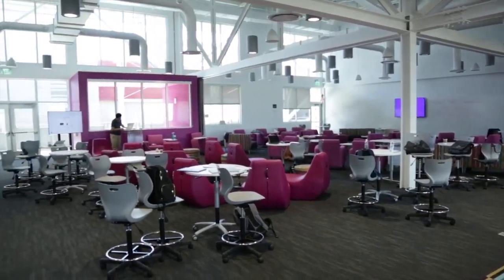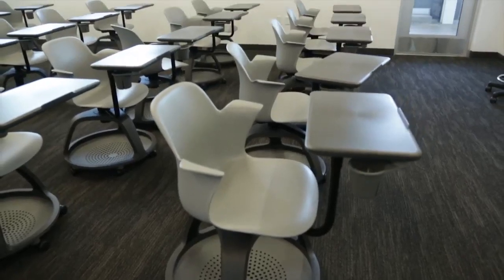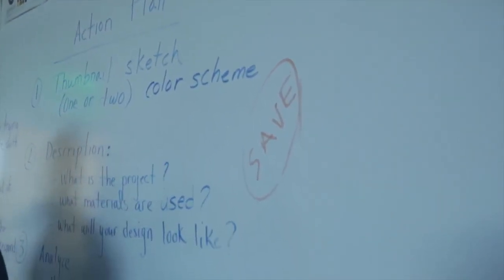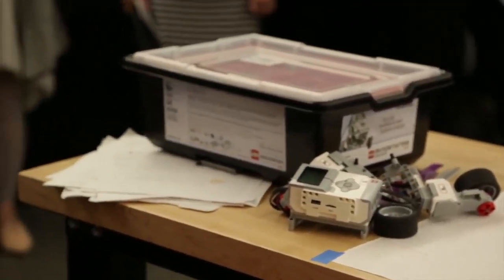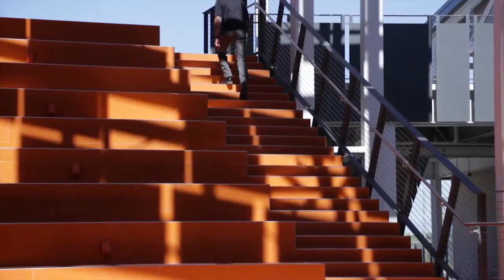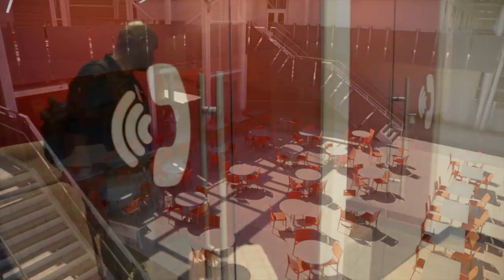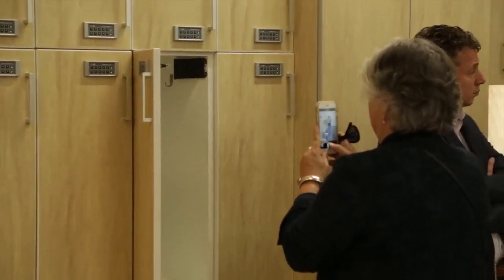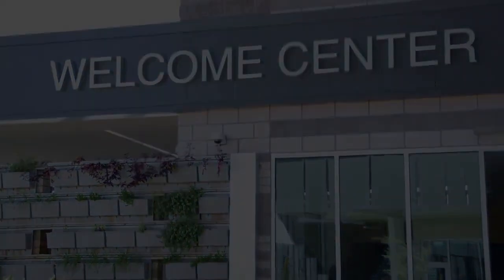Canyon View HS